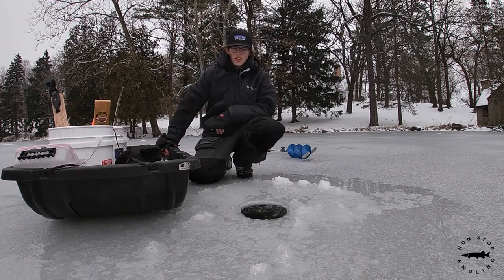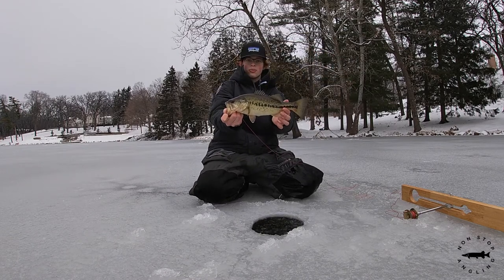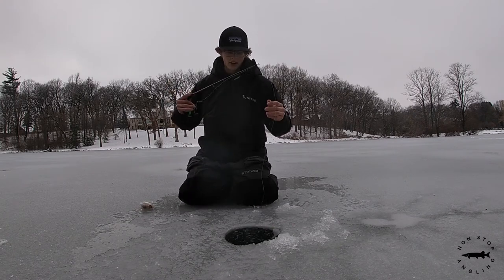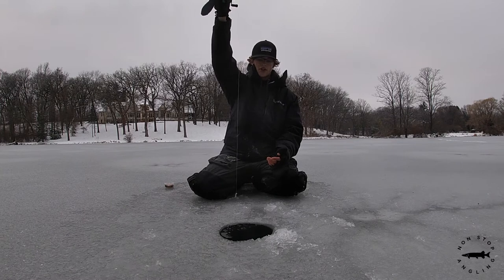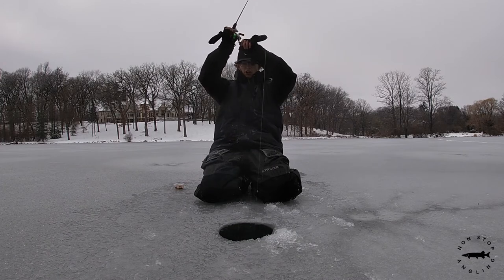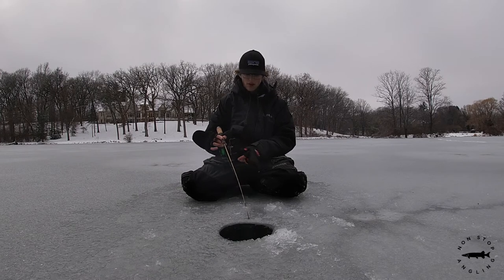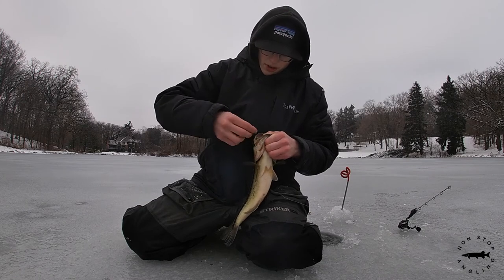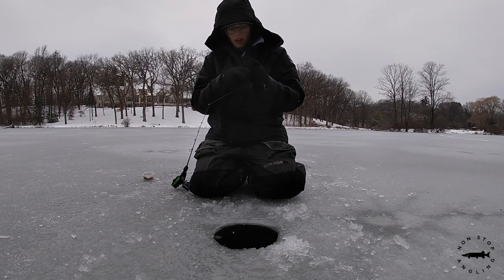How to Catch Bass While Ice Fishing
Thank you to each and everyone of y’all for tuning in and watching another video. We appreciate the support as always and we’re excited to film and edit some super sweet videos/ films this year.